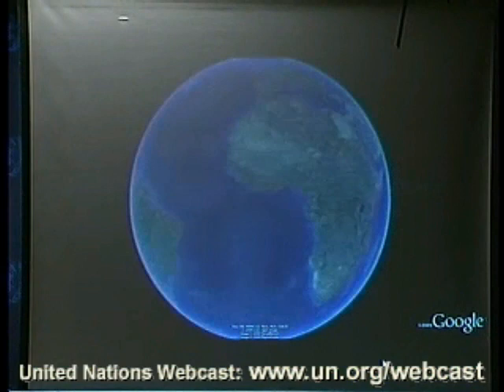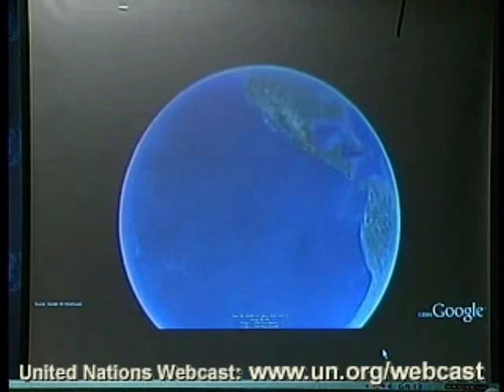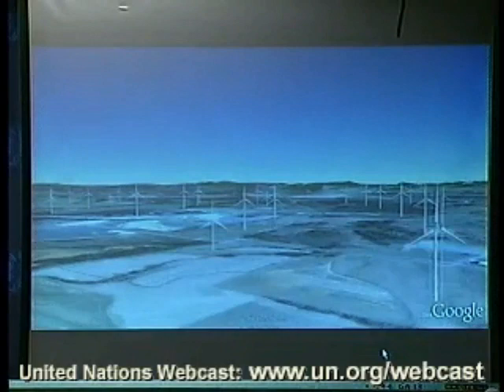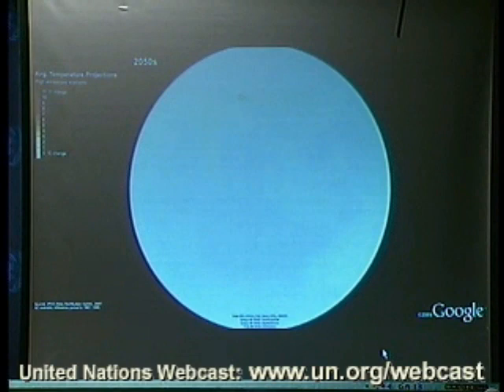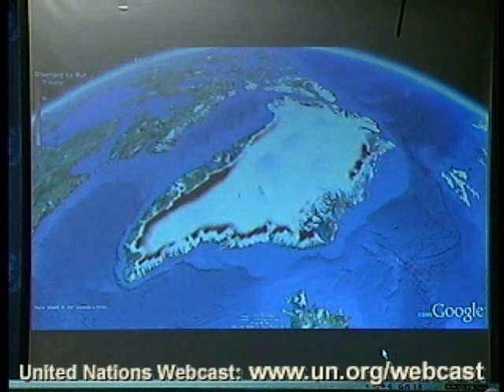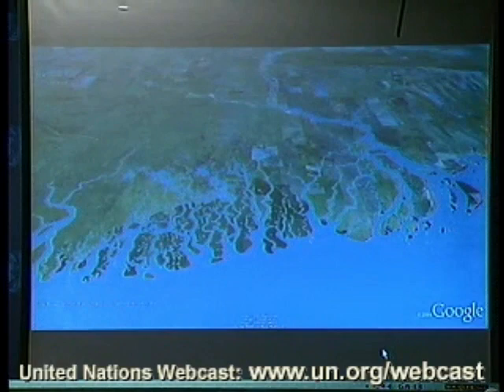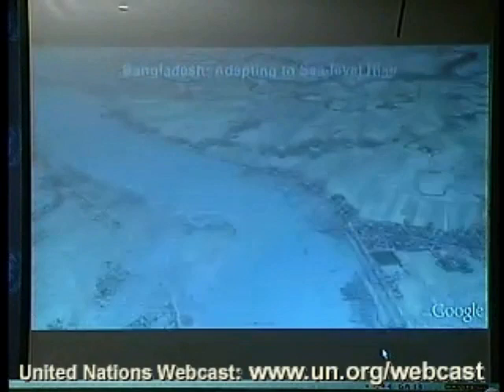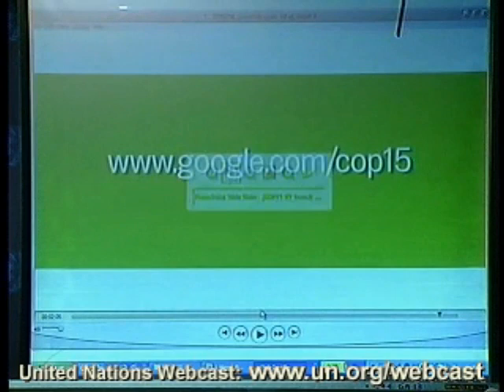Google and YouTube make UN Climate Change Conference interactive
United Nations, New York, 22 September, 2009 - The Government of Denmark had embarked on ground-breaking initiatives aimed at opening up debate to citizens of the world in the lead-up to and during the course of the Copenhagen Climate Change Conference in December, Prime Minister Lars Løkke Rasmussen said today at Headquarters.

At a press conference to launch a collaborative effort by his Government, Google and YouTube, Mr. Rasmussen said the joint initiative formed the basis for the model of cooperation with Google and YouTube, resulting in todays launch of two new state-of-the-art features that sought, through the use of web-based activities and social media, to ensure that peoples voices were transmitted right into the meeting halls in the Danish capital.

The new features, a number of brand new Google Earth layers as well as a new and exciting COP15 (Fifteenth Conference of States Parties) YouTube Channel, would engage as many people as possible worldwide through modern communications platforms, said Mr. Rasmussen, who was accompanied by Klavs Arnoldi Holm, Under-secretary for Public Diplomacy at the Danish Foreign Ministry; Rebecca Moore, Manager of Google Earth Outreach; and Steve Grove, Head of News and Politics at YouTube.